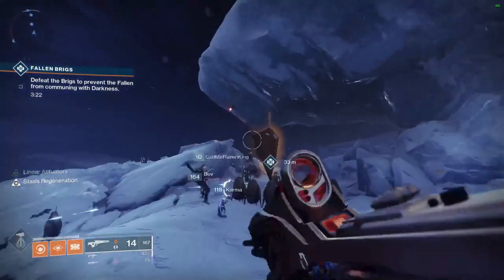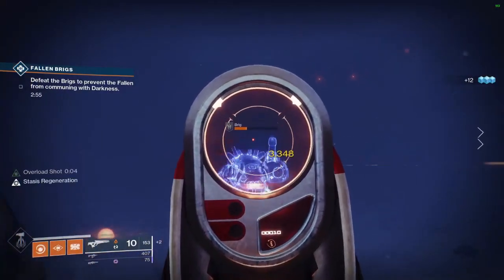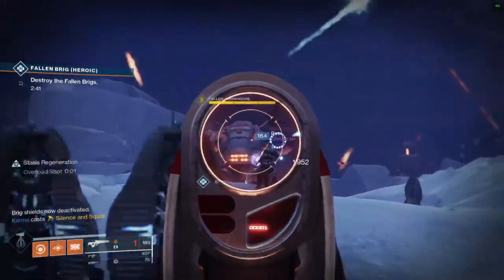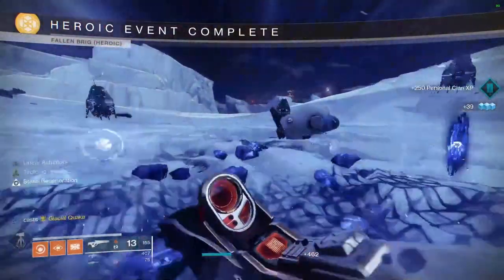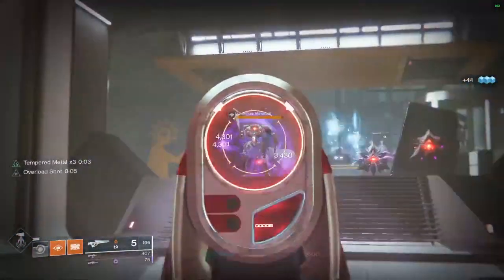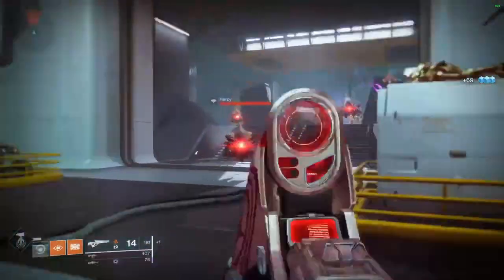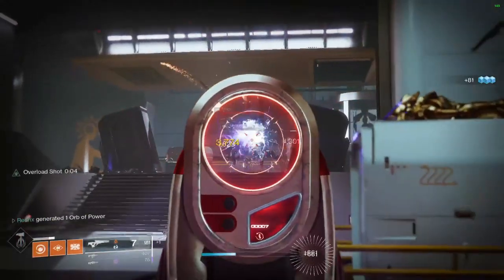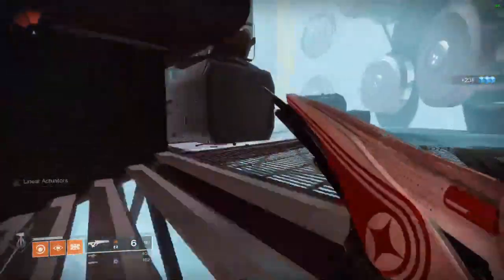Destiny 2 | FAST SEASON PASS! Fastest way to Reach Rank 100 in Season of the Splicer!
Destiny 2 Fast way to Reach Rank 100! Best ways to Obtain XP In Season Of The Splicer!